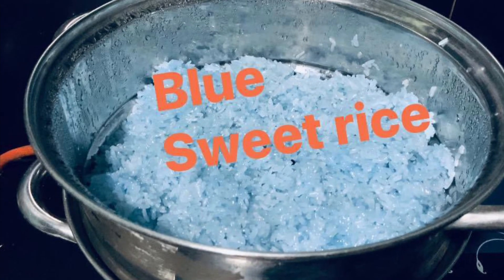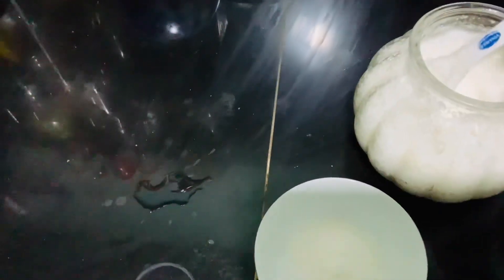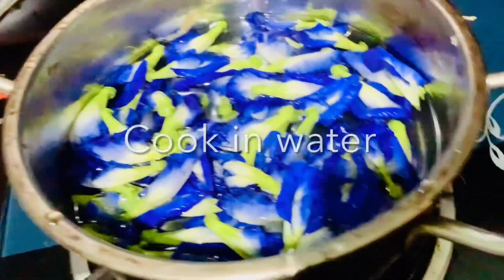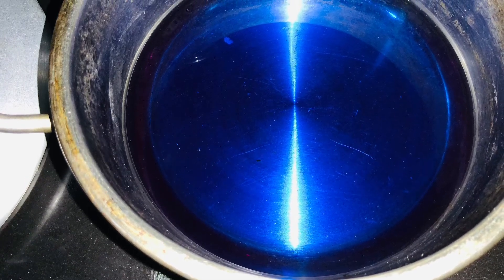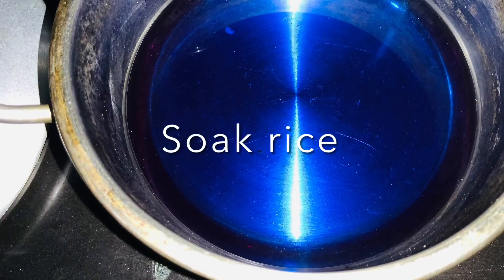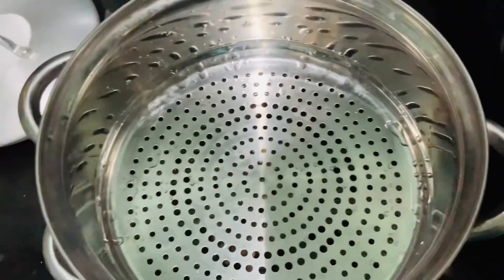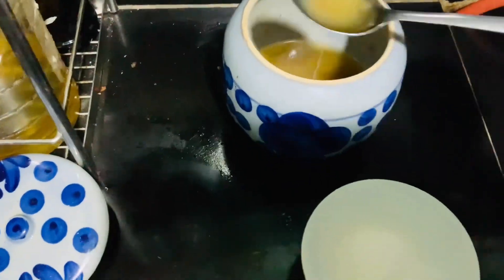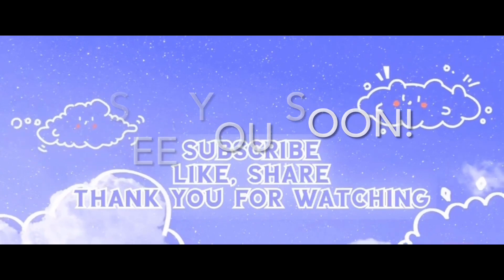Blue butterfly pea sweet rice- easy and beautiful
Asian people like us love rice, especially sweet rice. But rice doesn’t need to be boring. Today I am sharing how to cook Blue butterfly pea sweet rice- easy and beautiful. Please come to the kitchen with me.
Ingredients:
50 fresh blue butterfly pea flowers (20 dried)
1/2 kg sweet rice
Seasonings:
1 teaspoon salt
2 tablespoons sugar
2 tablespoons fat (oil)

8 Incredible Benefits of Peas You May Not Have Known :-
1. Digestion
2. Good Source of Iron
3. Builds Immunity
4. Good for eye health
5. Good for heartT
6. Weight Loss
7. Good for skin
8. Good for Men's Health